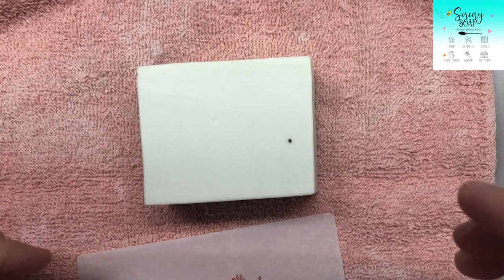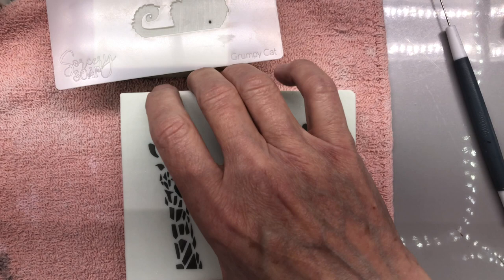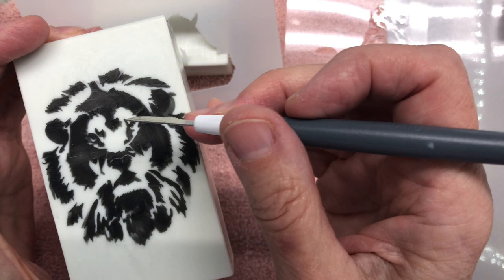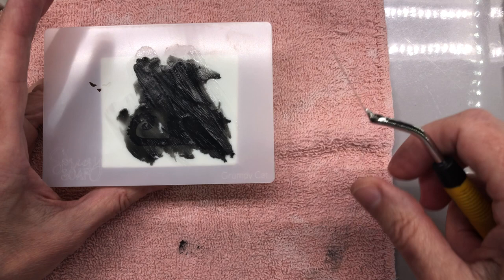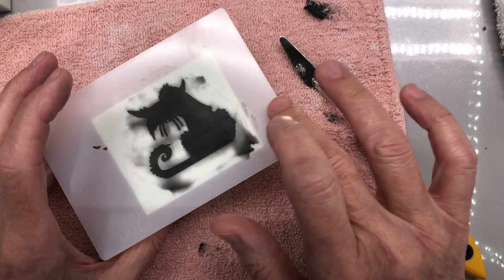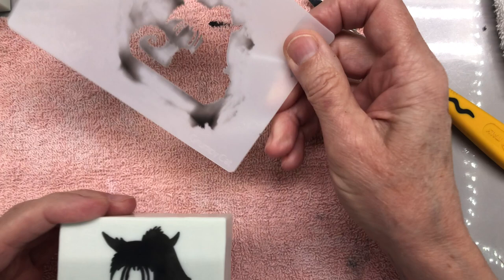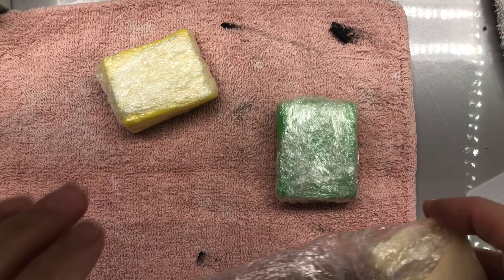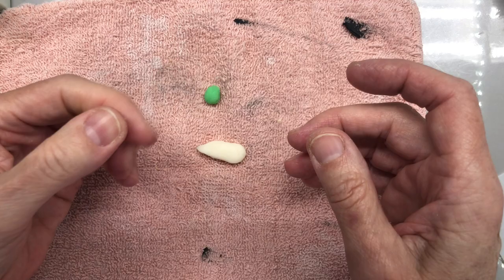How to Make Grumpy Cat Stencil | Soap Dough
How to Make Grumpy Cat Stencil & mix glow in the dark soap dough. Details and finessing a soap stencil. soapstencils soapdough

In this video you'll see how to stencil on a bar of soap with soap dough and a touch of water. These stencils have been custom designed for this use, adding designs to a bar of handmade soap.